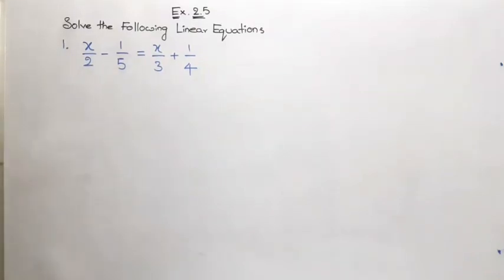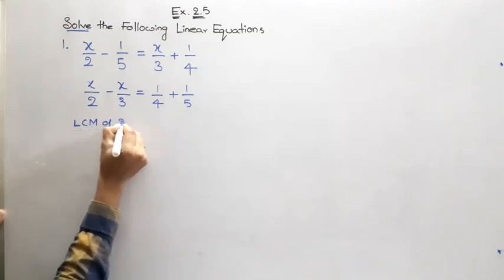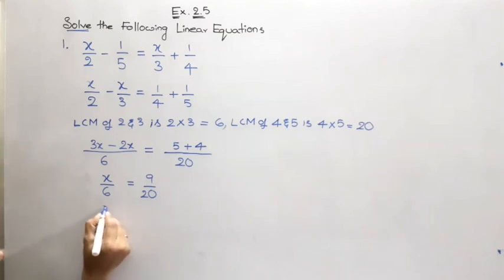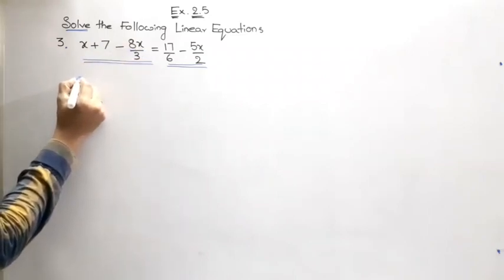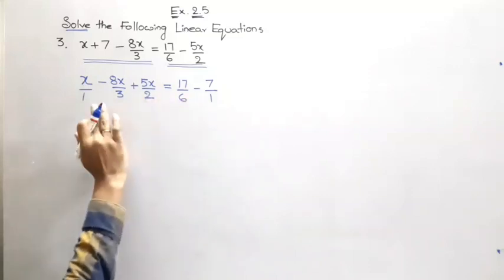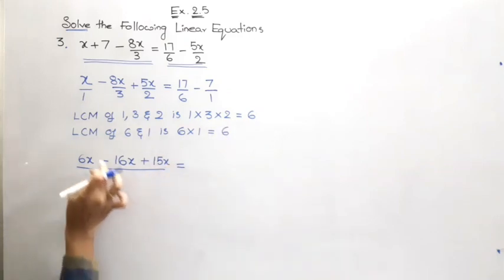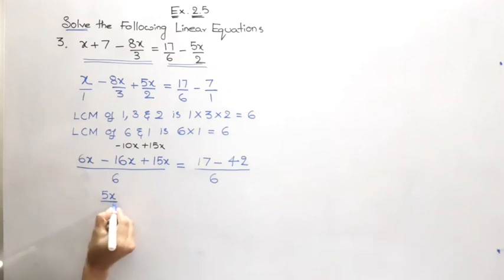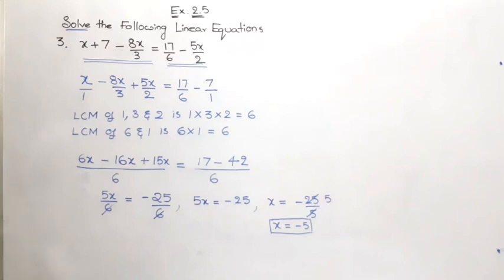8th MAT 26 AUG